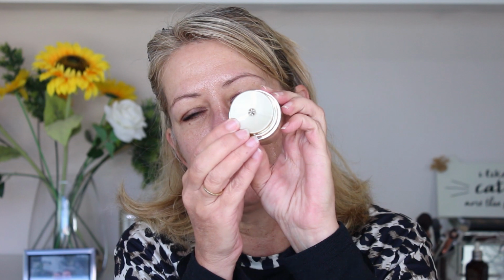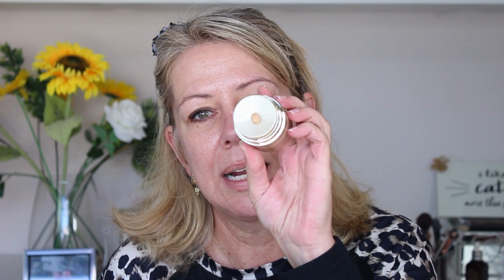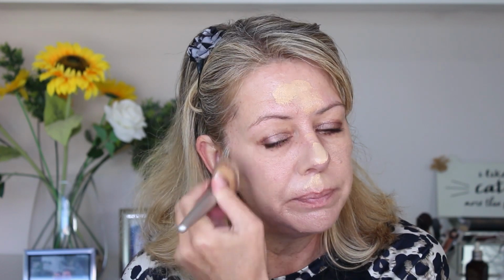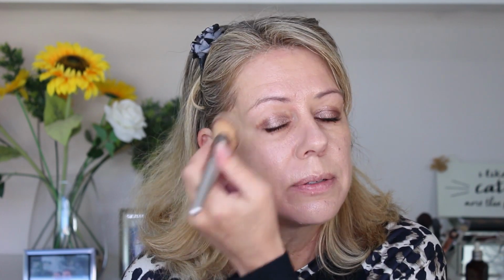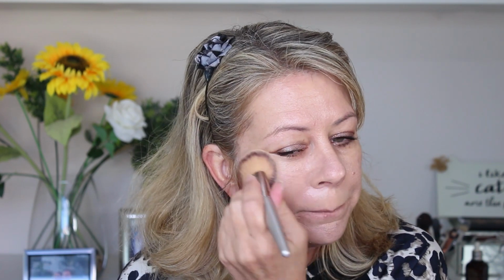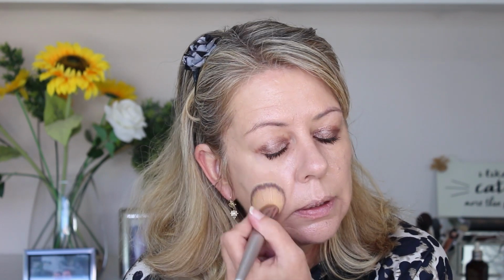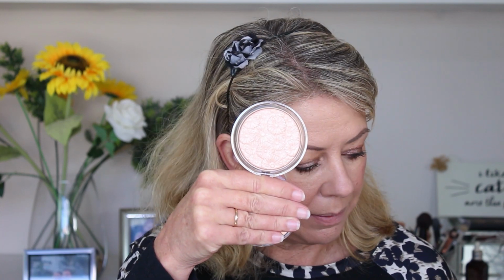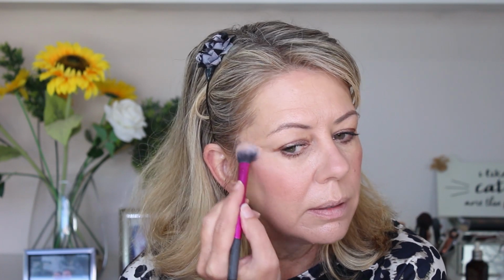Stila Stay All Day Foundation and Concealer | Mature Skin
Hi guys. I have been absolutely blown away by my latest discovery. It acts like a luxury foundation with a medium price tag! Let me know if you've tried it!

Clarins 4D Wonder Perfect Mascara
Powder : Rimmel Stay Matte in shade 4

I get all my lights and camera stuff from Camera Stuff!

I'm Sue and my channel is dedicated to women in their forties and beyond who are as passionate about skin care and makeup as I am! My goal is to take the overwhelm out of makeup and skincare so that you can make better, more informed buying decisions! And hopefully learns some tips and tricks along the way ;)

The transformative power of makeup never ceases to amaze me. And it's as much about a "feeling" as it is about the physical transformation. Even the tiniest amount of makeup can boost self esteem like nothing else can.